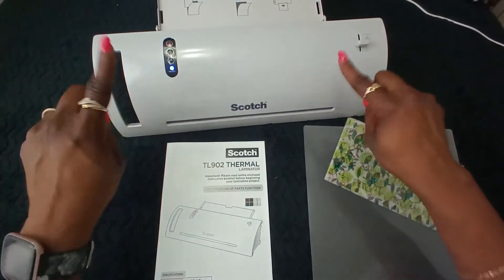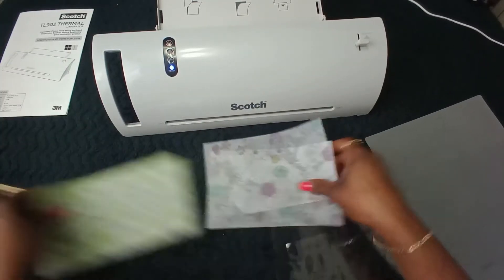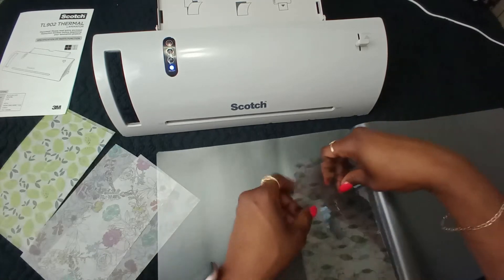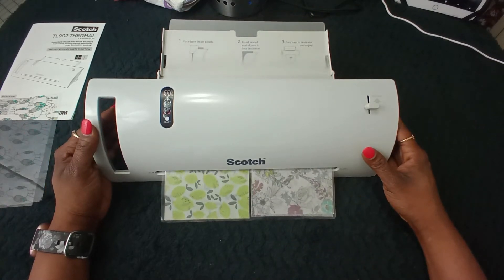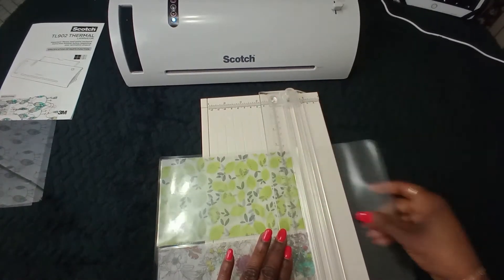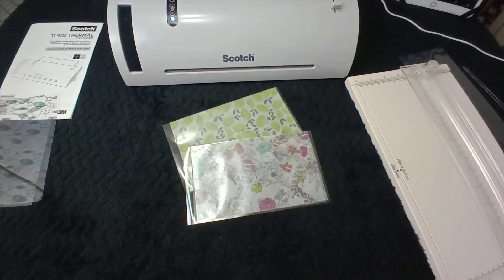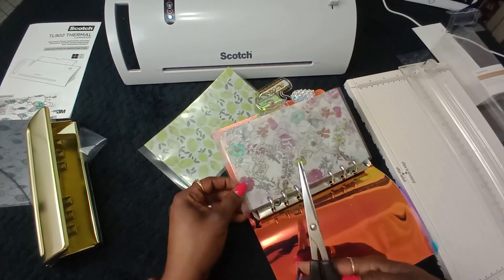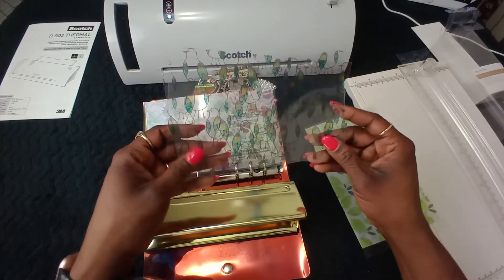SIMPLE BEGINNERS LAMINATE CASH ENVELOPES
Welcome to the family, whether you're stopping by or coming back. all support is welcomed and appreciated. make sure to check out the links below for the following items i personally use.

Want free giftcards ?? download the FETCH app and scan your receipts here :
Shop anywhere. Snap every receipt. Sign up for Fetch with my code "8673PG" and get 2,000 points when you snap your first receipt

*SMALL IRREDESCENT BINDER I USE FOR SINKING FUNDS:

COLORFUL CASH ENVELOPES WITH BUDGET SHEETS:

A5 BIG CASH ENVELOPES

Overhead Phone Holder :

lightbulbs for recording

Zebra Pen Mildliner, Double Ended Highlighter, Broad and Fine Tips, Assorted Colors, 15 Pack

Zebra Pen Mildliner, Double Ended Highlighter, Broad and Fine Tips, Assorted Colors, 10 Pack (78101)